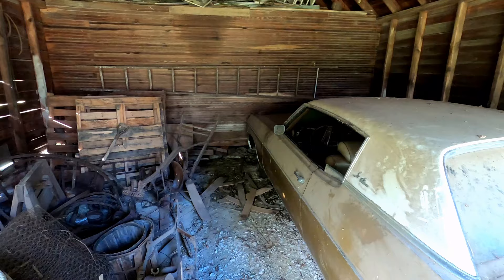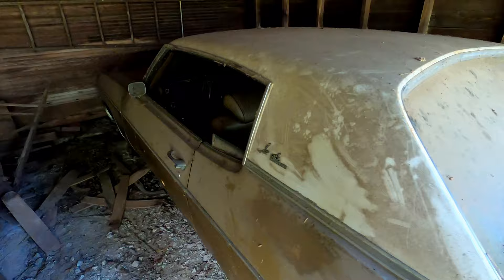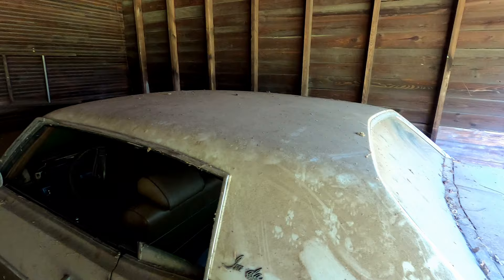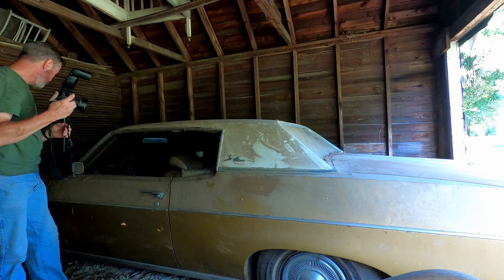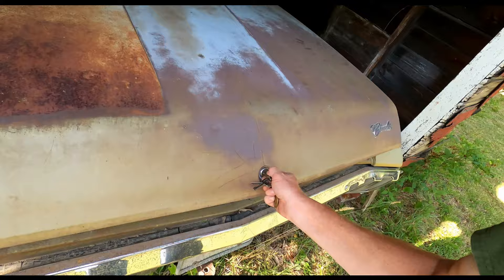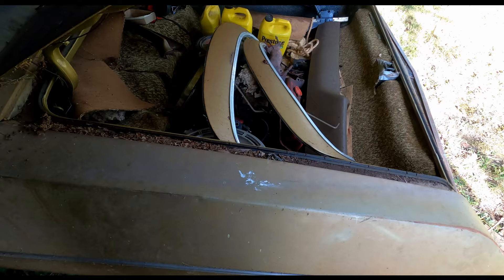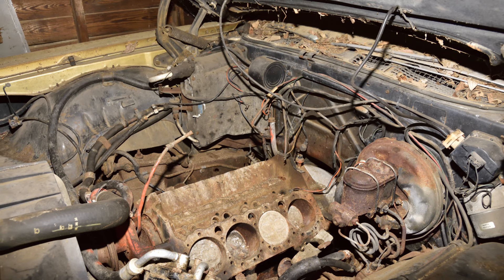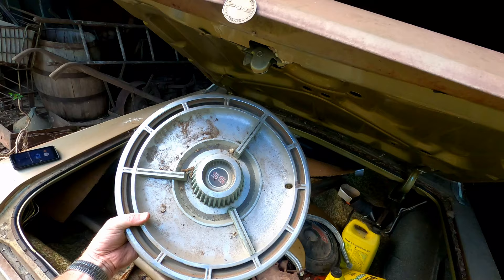Barnfind Photography, 1970 Chevrolet Impala Custom Coupe.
Join me as I photograph a 50 year old car to get ready to sell.  I'll go over some of the photos you will be asked to show by serious buyers.

The video quality isn't the best in one segment due to some technical difficulty.  I hope you will stay with my channel as I strive to make better quality videos for you to watch.

Song: Open Road